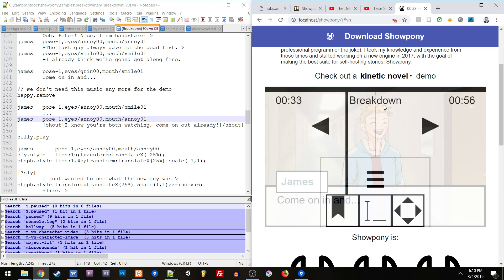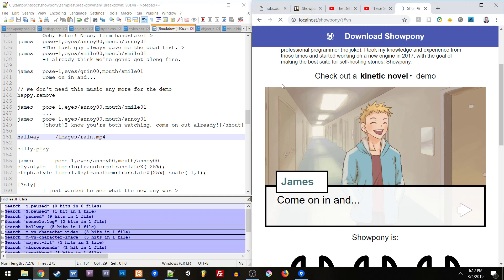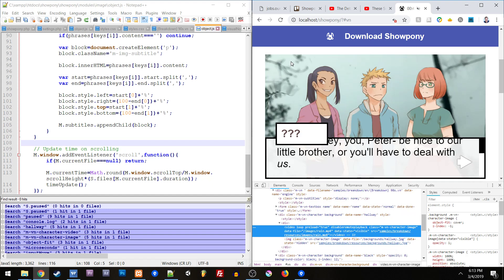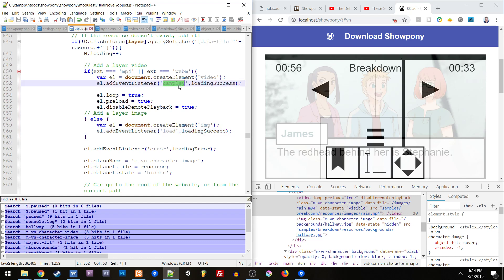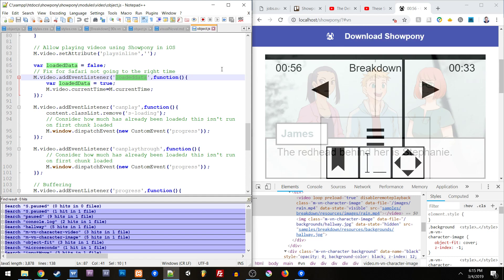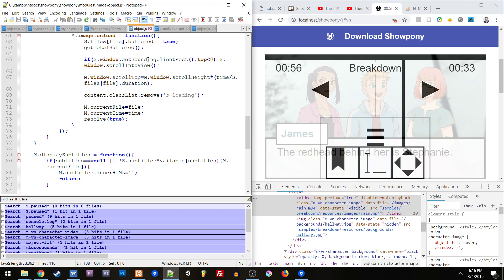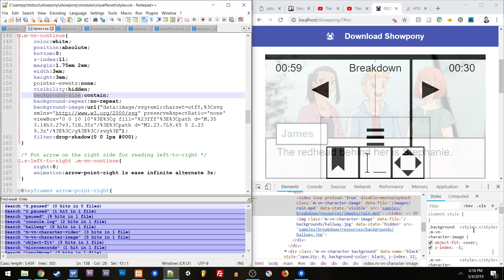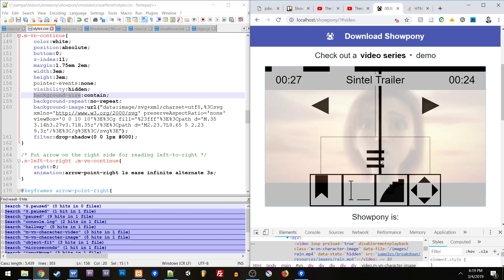Quirks of Video Element | Programming Vlog Ep. 001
I planned on just showing some code, but started ranting about the video element and its quirks instead. Enjoy, I guess!

This is kinda fun and cathartic, so maybe I'll make it a regular thing.